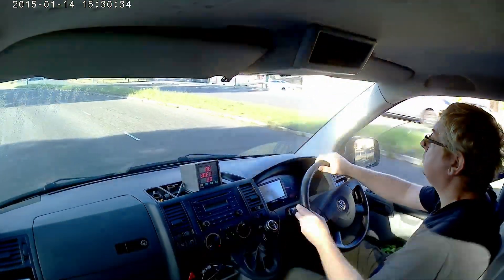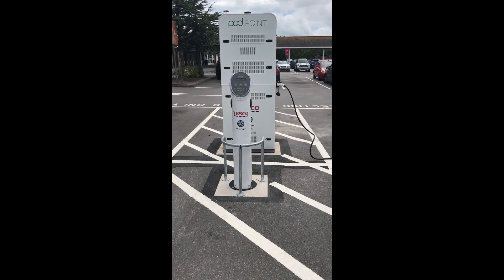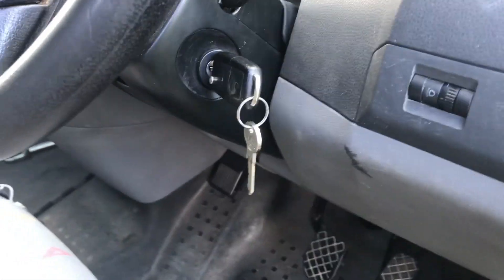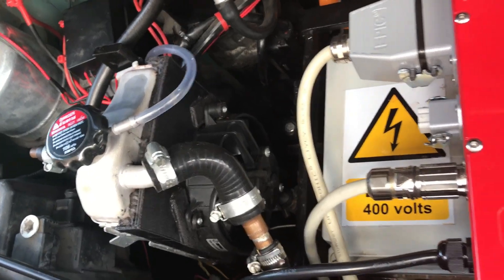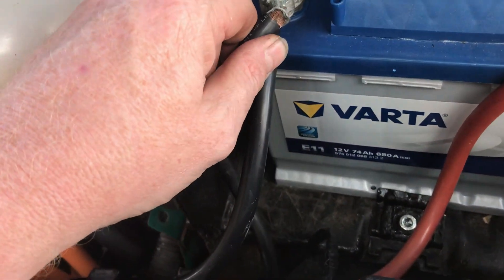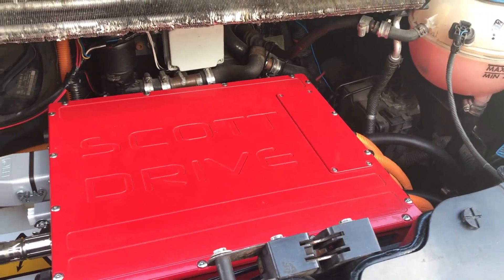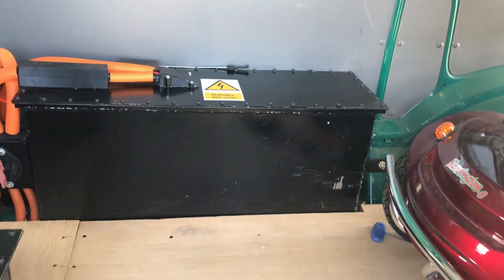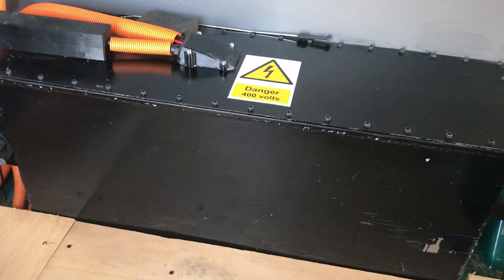VW T5 CONVERSION TO EV (4) ON THE ROAD